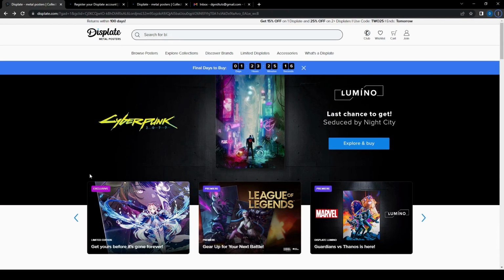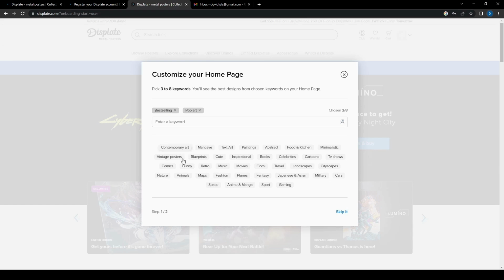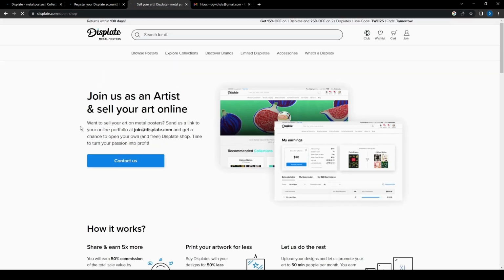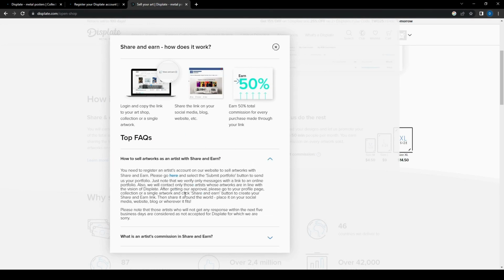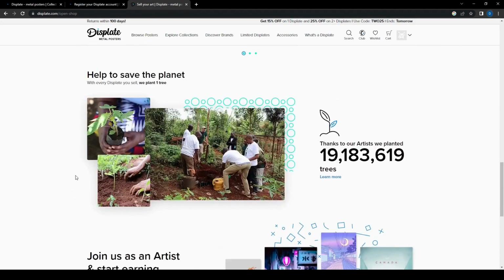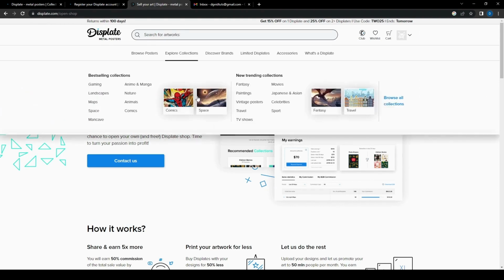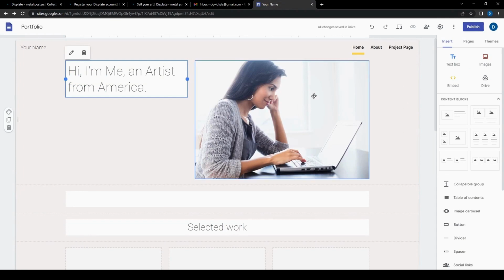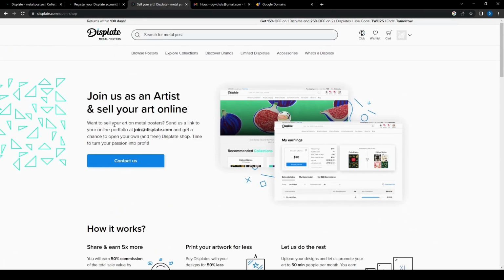Displate Beginners Tutorial | How to Sell on Displate 2025